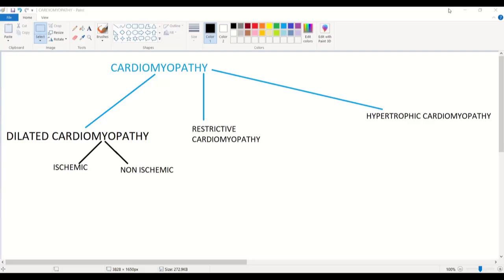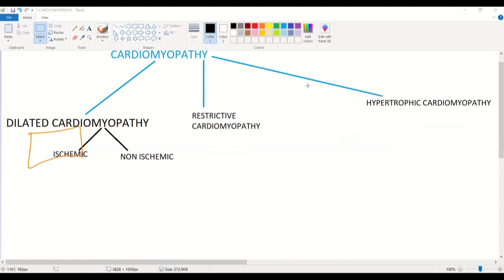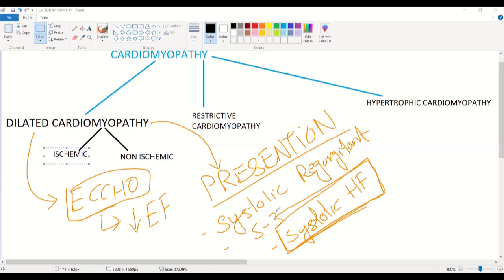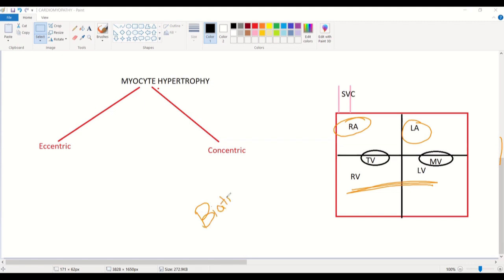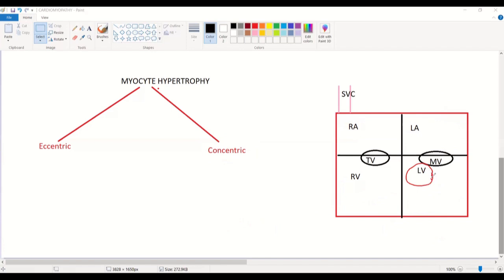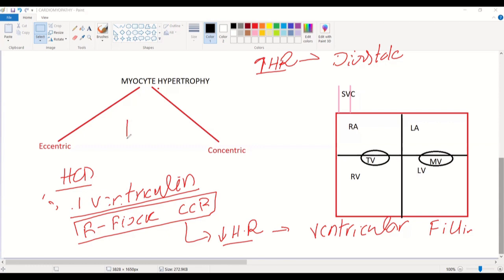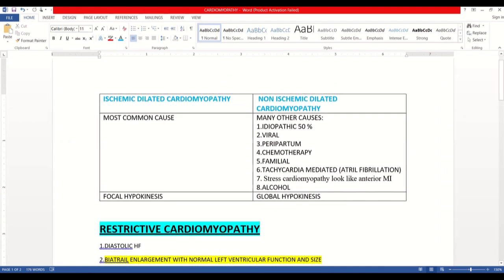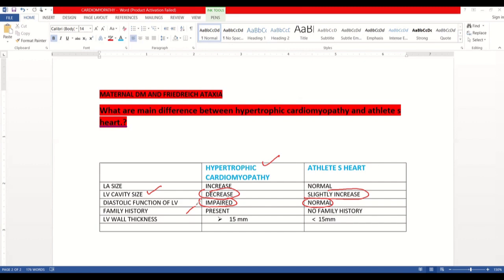Cardiomyopathy/dilated & hypertrophic cardiomyopathy/High-Yield USMLE Step 1 Review/Cardiology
Types of Cardiomyopathy
Dilated Cardiomyopathy (DCM)

Most common type
Causes: genetic, alcohol, drugs (e.g., doxorubicin), myocarditis, pregnancy
Features: dilated chambers, systolic dysfunction
Signs: S3 heart sound, heart failure symptoms
Hypertrophic Cardiomyopathy (HCM)

Genetic, autosomal dominant
Features: hypertrophied septum, left ventricular outflow tract (LVOT) obstruction
Signs: S4 heart sound, harsh systolic murmur, syncope, sudden death in athletes
Restrictive Cardiomyopathy (RCM)

Causes: amyloidosis, sarcoidosis, hemochromatosis, fibrosis
Features: decreased ventricular compliance, diastolic dysfunction
Signs: right-sided heart failure, JVD, Kussmaul sign

Diagnostic and Key Points
Echocardiography: Primary imaging modality for assessment
Genetic Testing: Useful in HCM and ARVC
Endomyocardial Biopsy: Sometimes needed in RCM
Management: Varies with type; generally includes medications (beta-blockers, ACE inhibitors), lifestyle modifications, and possibly devices (ICDs).
Key Associations and Mnemonics
DCM: "ABCCCD" (Alcohol, Beriberi, Coxsackie B, Cocaine, Chagas disease, Doxorubicin)
HCM: "ASH" (Asymmetric Septal Hypertrophy)
RCM: "PANDA" (Pseudoxanthoma elasticum, Amyloidosis, Noonan syndrome, Duchenne muscular dystrophy, Amyloidosis)
These points cover the essential aspects of cardiomyopathy for USMLE Step 1. Remember to understand the pathophysiology, clinical manifestations, and management approaches for each type.

Dilated Cardiomyopathy, DCM, systolic dysfunction, ventricular dilation, heart failure, alcohol, doxorubicin, myocarditis, S3 heart sound

Hypertrophic Cardiomyopathy, HCM, autosomal dominant, septal hypertrophy, LVOT obstruction, S4 heart sound, sudden death, syncope, harsh systolic murmur

Restrictive Cardiomyopathy, RCM, diastolic dysfunction, decreased ventricular compliance, amyloidosis, sarcoidosis, hemochromatosis, right-sided heart failure, JVD, Kussmaul sign

Arrhythmogenic Right Ventricular Cardiomyopathy, ARVC, desmosomal proteins, fibrofatty tissue, arrhythmias, sudden cardiac death

Echocardiography, diagnostic imaging, structural abnormalities, ejection fraction

Genetic testing, inherited disorders, family history

Endomyocardial biopsy, amyloidosis, restrictive

Management, beta-blockers, ACE inhibitors, ICDs, lifestyle modifications
1.dilated cardiomyopathy
2. hypertrophic cardiomyopathy
3.restrictive cardiomyopathy.                           High yield Cardiology for USMLE step 1.                                   WhatsApp link for HY USMLE STEP 1 USMLE step 1 high yield Facebook